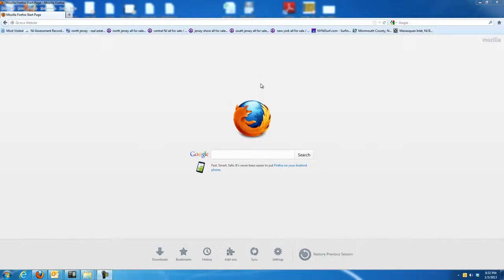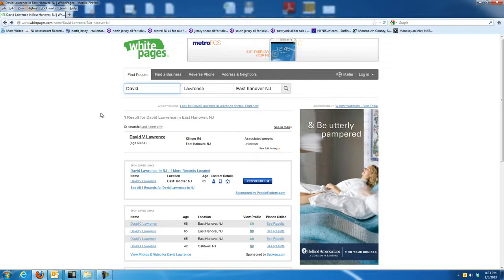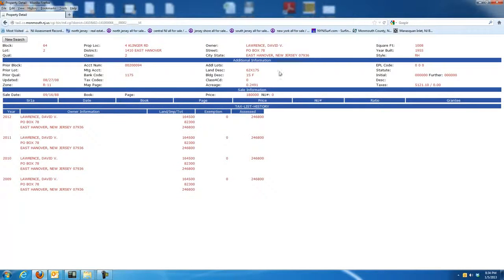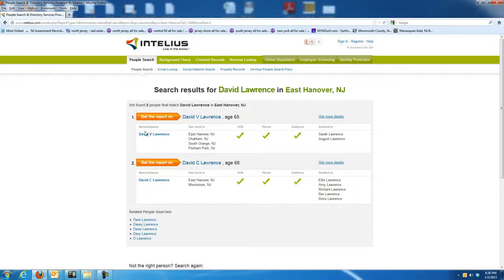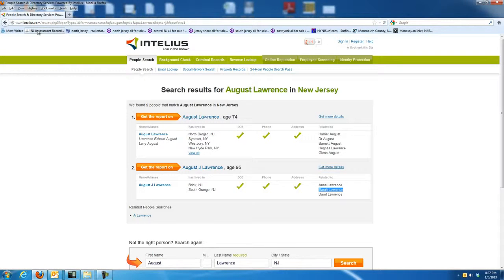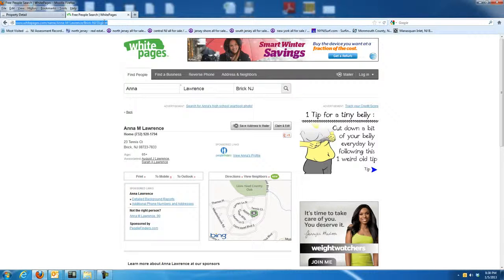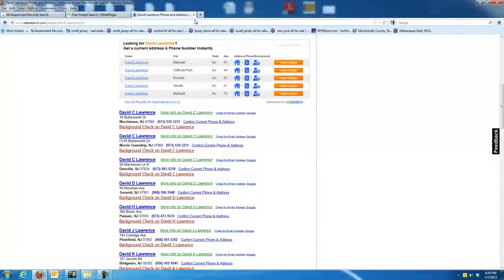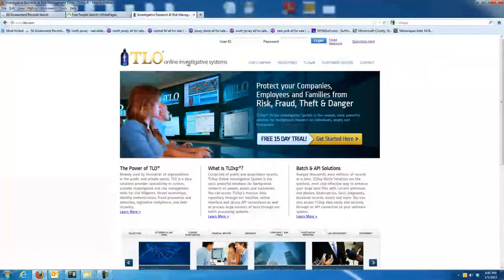NJBirdDogs.com - How to skip trace homeowners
Tutorial on how to skip trace homeowners.  Become a property locator for $$$.